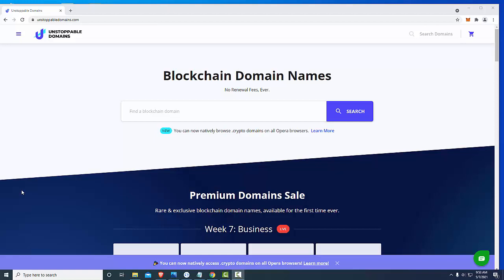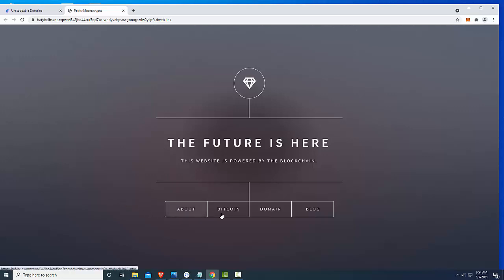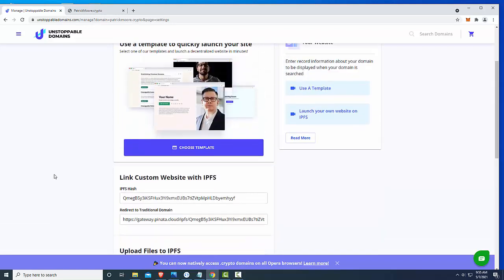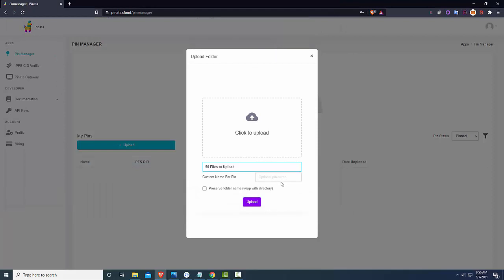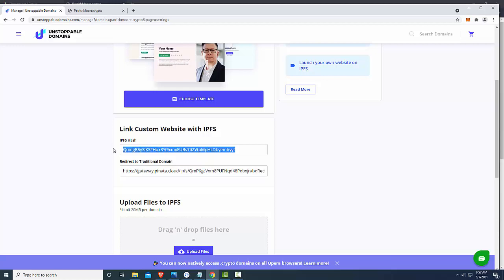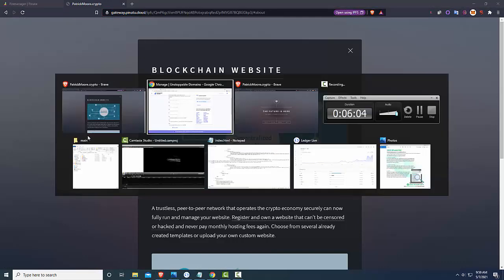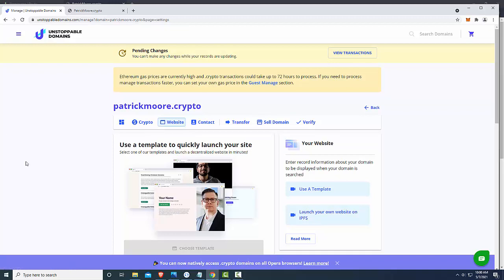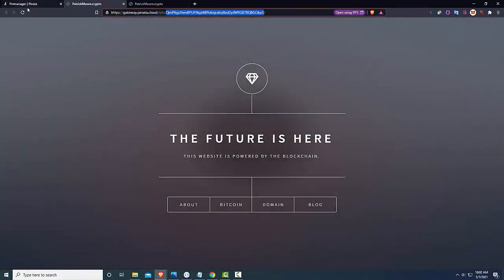Complete Tutorial - Best Way To Upload Your IFPS Website on Unstoppable Domains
Have you ever wanted to upload your IPFS website on unstoppable domains? Today, I'm going to show you the easiest way to do it. All that is required of you is a domain name and an IPFS hash. You can use this tutorial if you want your site hosted on unstoppable domains!

Use Pinata to upload your files and get your IPFS hash code and redirection URL.

Let me know if you have questions or need assistance.